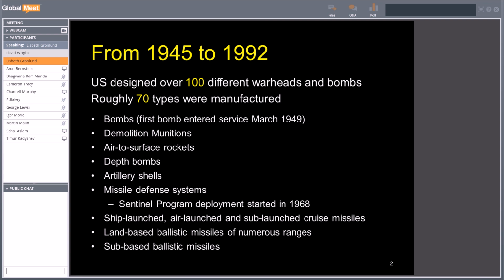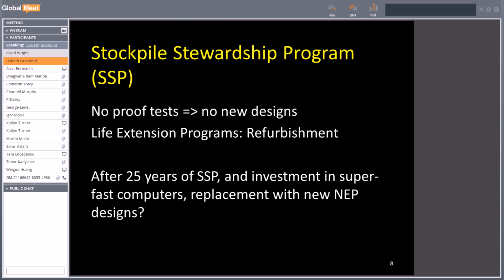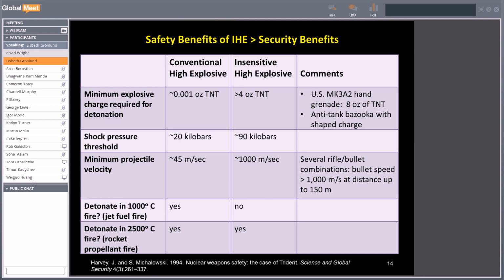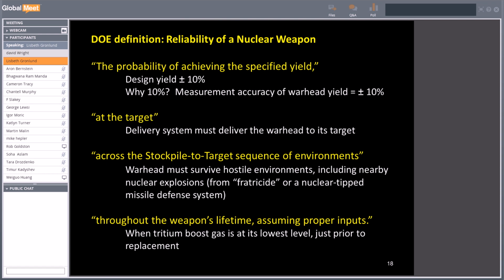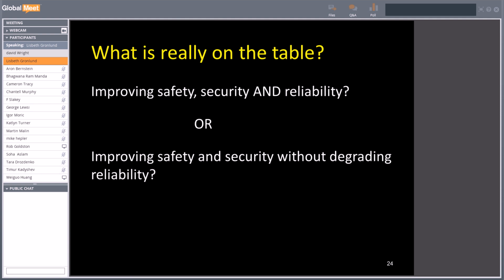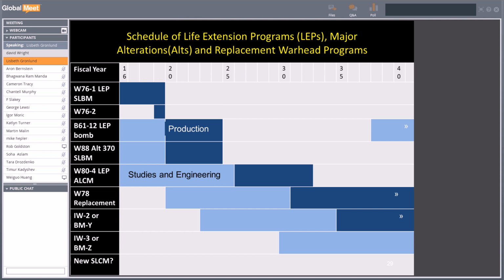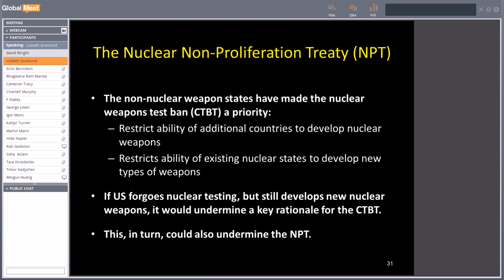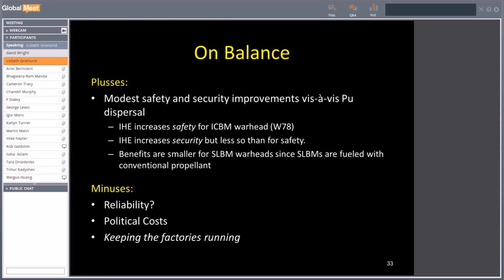Lisbeth Gronlund: US Plans for New Nuclear Warheads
This is a presentation from the Union of Concerned Scientists' webinar series on nuclear weapons and global security. For a complete list of past webinars (and links to the videos), please
Abstract: For decades, the United States produced a stream of nuclear warheads, with new types replacing previous types on an ongoing basis. It did not really consider the behavior of aging warheads until it declared a moratorium on nuclear explosive testing in 1992. At that time the United States believed it could not validate new warhead designs without nuclear testing, and that it would therefore have to extend the life of existing warheads. Two warhead types have undergone life extension programs that were straightforward refurbishments. However, weapons designers now believe their computer models allow them to validate new designs without explosive testing, and the plan is to replace—not refurbish—warheads in the future. What is the rationale for doing so, and the potential costs and benefits of this approach?

Bio: Lisbeth Gronlund is Co-Director and Senior Scientist in the Global Security Program at the Union of Concerned Scientists. She has a PhD in theoretical physics from Cornell University. Her work focuses on technical issues related to US nuclear weapons policy, new nuclear weapons, and ballistic missile defenses. Since 1990, she has been a primary organizer of the International Summer Symposiums on Science and World Affairs, which foster cooperation among scientists around the world working on arms control and security issues. She is the co-recipient of the 2001 Joseph A. Burton Forum Award of the American Physical Society (APS) and is a fellow of the APS and the American Association for the Advancement of Science.